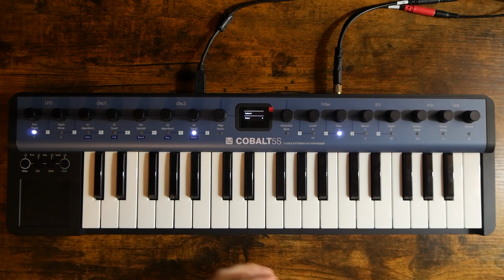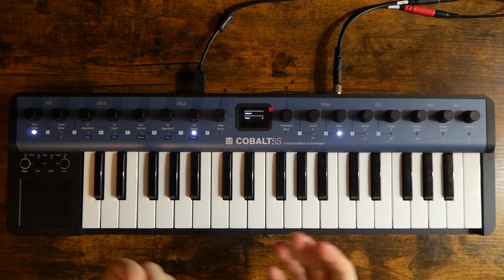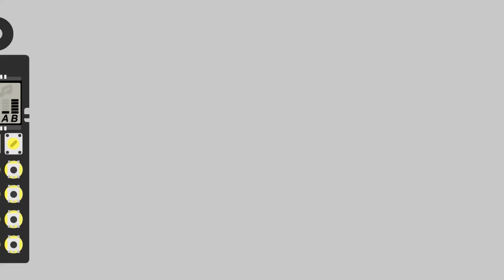I Haven't Talked About This Synth (Modal Cobalt 5S)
Today I'm finally talking a little bit about the Modal Cobalt 5S, why I bought it, why it doesn't have a home in any of my current setups, and my overall feeling towards the whole situation. Let me know if you have any gear that you were really excited to get your hands on, but now just kind of sits around. Enjoy the video :)

Modal Cobalt 5S
Zoom Livetrak L-12 (audio recorder)